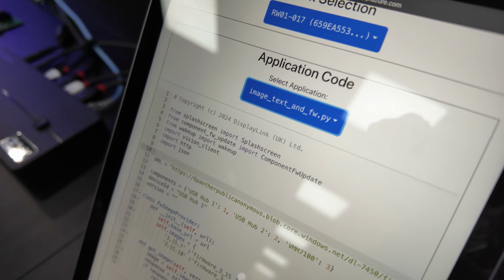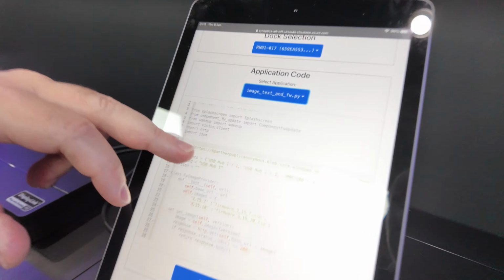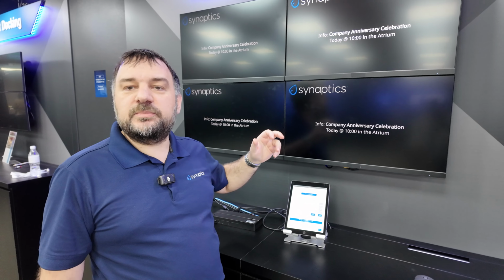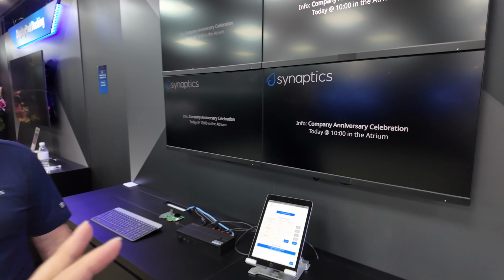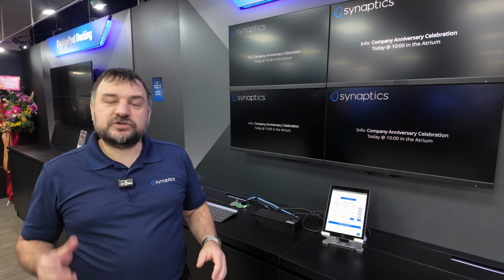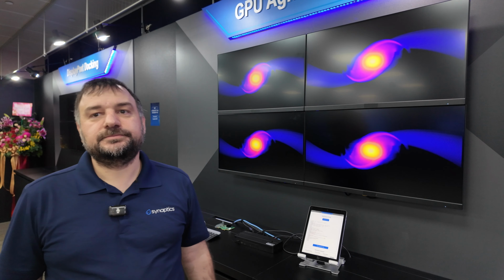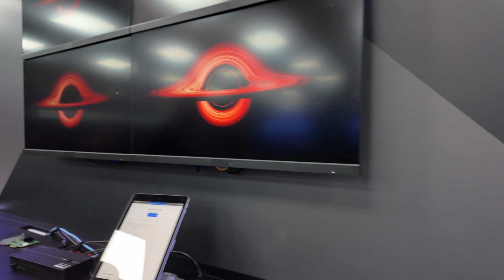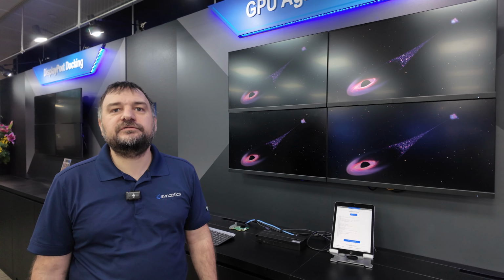Synaptics SDK for DisplayLink Navarro DL-7450 featuring Customized Pyton Applications Platform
This is a follow-up video to my previous interview with Synaptics introducing the new DisplayLink DL-7000 series launch

At Computex, Synaptics presented their DisplayLink DL-7450 chip, designed to enable a wide range of applications on docking stations and they provided training session for their customers to learn about how to program for its SDK This new chip was introduced through a workshop where customers learned how to program and run applications on it. The platform allows live editing of Python code, which can then be executed on the docking station. An example shown included a background image with superimposed text displaying network-synced time, demonstrating the chip's capabilities in customizing and interacting with connected peripherals.

The Python code runs in a virtual machine for security and separation of functions. Synaptics handles the interface between the docking station and the virtual machine, while customers can create unique products without needing additional chips. This feature ensures the docking station remains functional even when the host device is disconnected, asleep, or off, maintaining its own internet connectivity.

Applications of the DL-7450 chip are vast, ranging from displaying full-color graphics to showing updated information such as company messages, calendar events, or weather updates. The system can interact with various peripherals and sensors, making it a versatile tool for managing desk utilization, energy consumption, and even integrating with building management systems.

The chip can control display settings, such as brightness, to save power. It can also use Synaptics’ user presence detection to manage monitor power, lighting up screens only when users are present. This functionality could extend to displaying slideshows or internal communications, enhancing employee engagement through dynamic content.

Moreover, the chip facilitates centralized management, allowing IT administrators to update displays across the company remotely. This feature simplifies branding updates, firmware upgrades, and content changes, ensuring consistency and efficiency without physical intervention at each desk.

Synaptics showcased additional applications, such as an image carousel that updates in real-time through cloud connectivity. The docking station can also connect with peripherals like USB devices, enabling interactive applications and potential integrations with smart office tools, such as virtual assistants.

The DL-7450 chip’s power efficiency is significantly improved, reducing power consumption by 68% compared to previous generations. This makes it suitable for continuous operation while adhering to power regulations. The chip can control multiple displays simultaneously, offering rich graphics capabilities and flexibility for various configurations.

In summary, Synaptics' DisplayLink DL-7450 chip represents a significant advancement in docking station technology, offering extensive customization, enhanced interactivity, and centralized management. Its power efficiency and ability to handle multiple displays make it a cost-effective solution for modern office environments. The integration of all functionalities into a single chip simplifies design and reduces costs, promising broader adoption and innovative applications in the workplace.

This video was filmed using the DJI Pocket 3 ($669 ), watch all my DJI Pocket 3 videos

My Early Access Members get full access to all my videos as I upload them nightly before they are published are the rate of 3-5 videos per day in the days following the event.